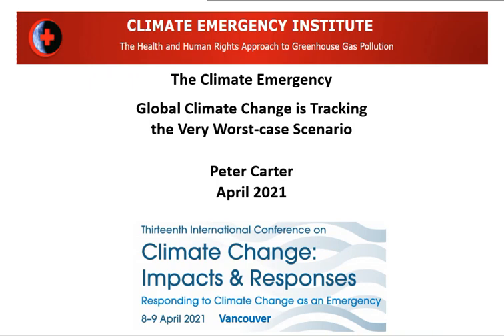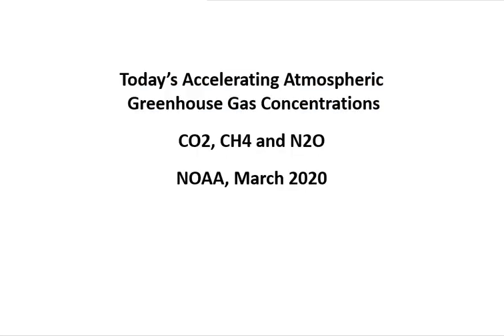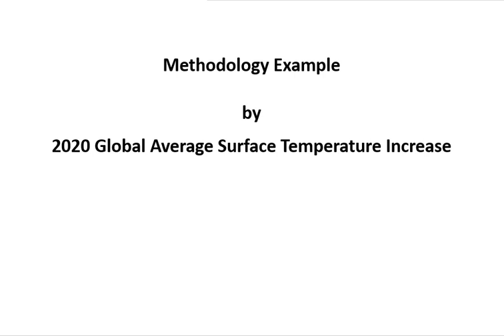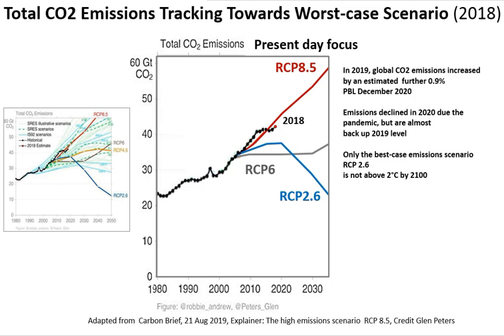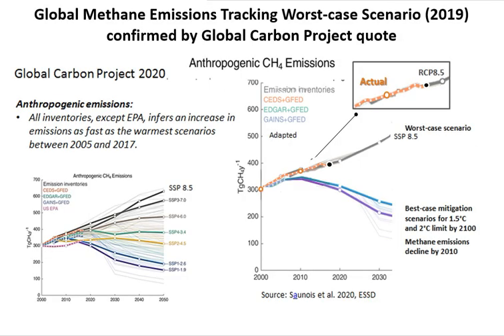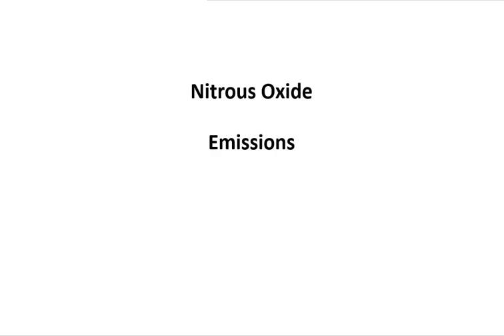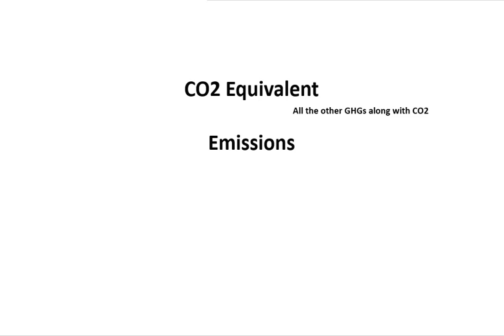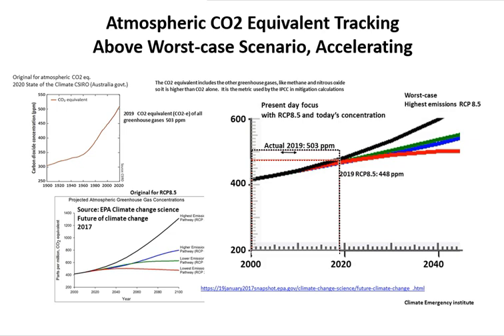P Carter 13th CCI&R climate conference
2021 Climate change emergency conference presentation, focused discussion, P. Carter, Climate Emergency Institute.